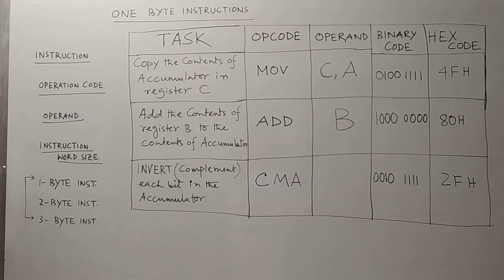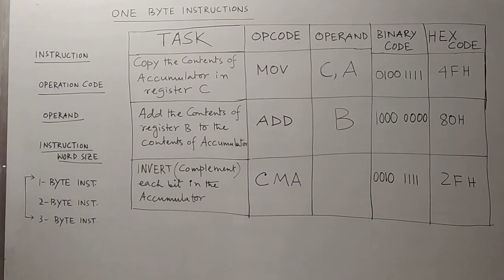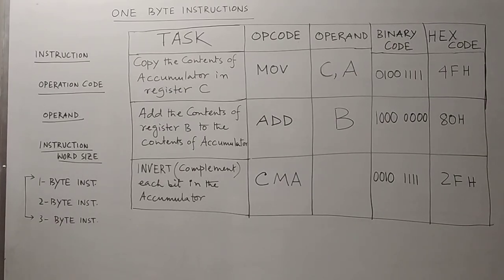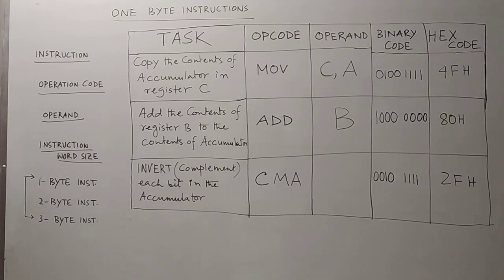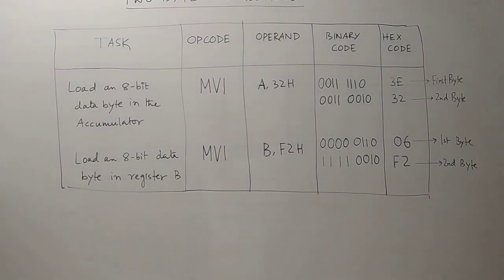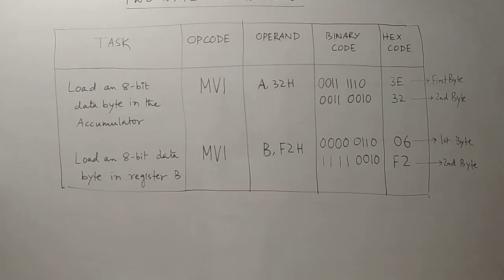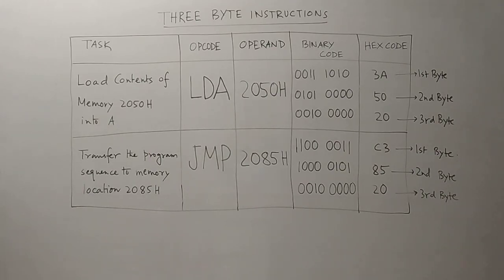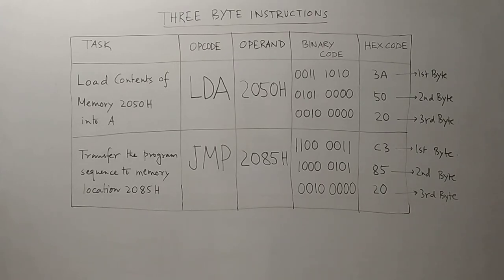8085 Microprocessor Instruction Word Size | Instruction Sets of 8085 Microprocessor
Hello students, Today In this video, various 8085 instruction sets Word Size for 8085 assembly language programming has been clearly explained with examples. In this video, I have discussed following:
8085 microprocessor instruction sets feature

Types of 8085 microprocessor instruction sets
1 byte 2 byte 3 byte instruction in 8085

8085 data transfer instructions
8085 arithmetic instructions
8085 logical instructions
8085 bit manipulation instructions
8085 machine control instructions

You can also watch the Basics of Flag Register of 8085 Microprocessor in the following link: